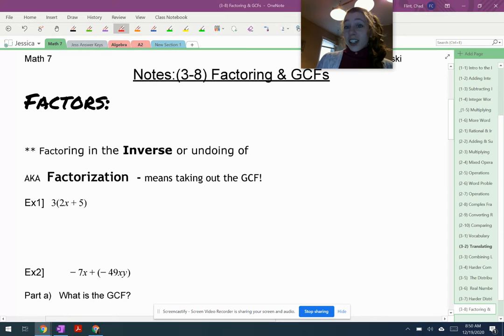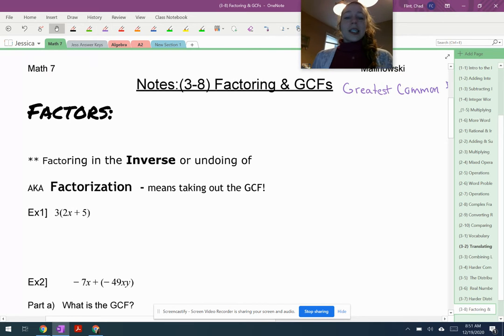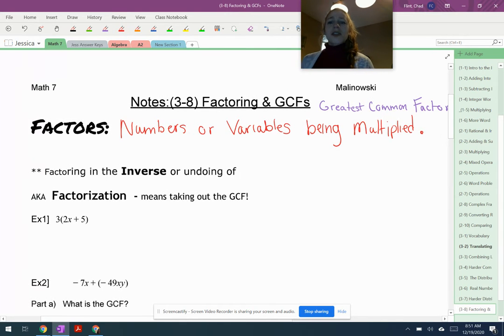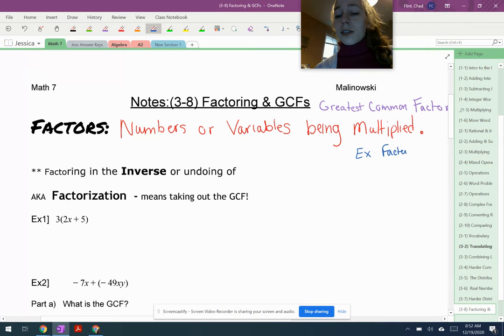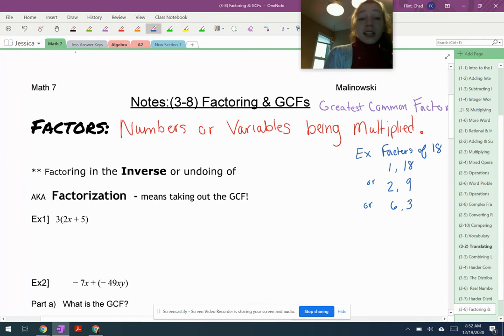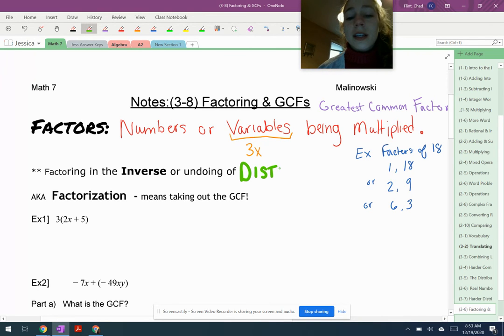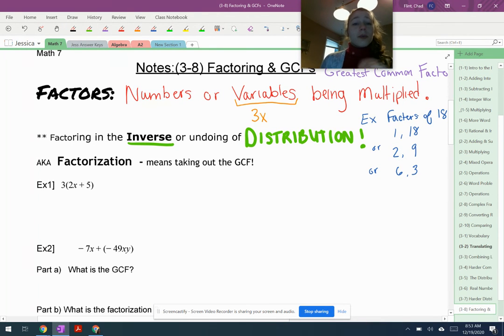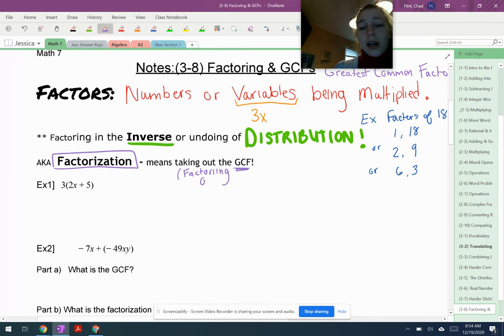M7 Notes (3-8) Intro